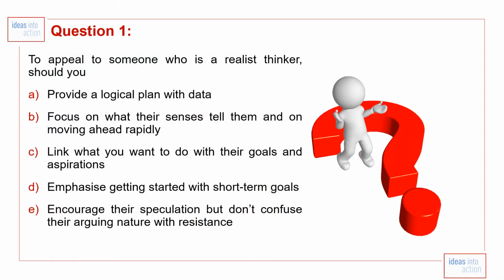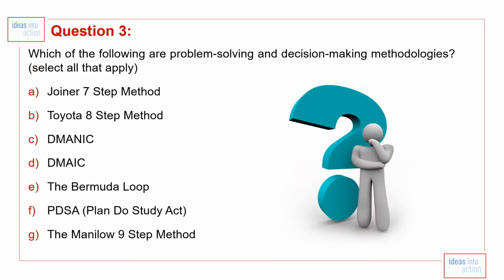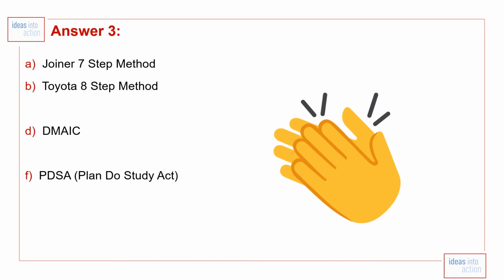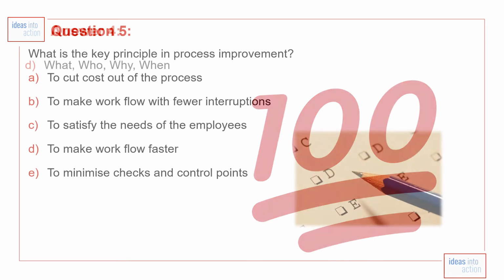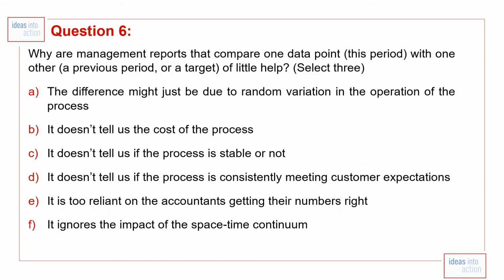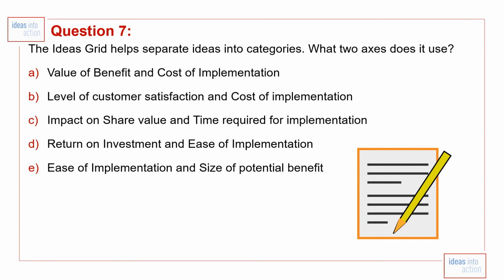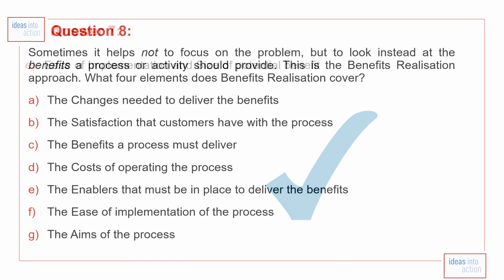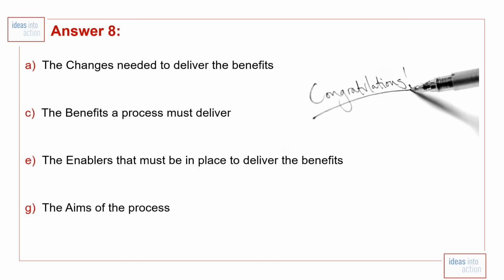Problem Solving Part 9 Test your Knowledge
The final video in the Problem Solving and Decision Making series is the test your knowledge quiz